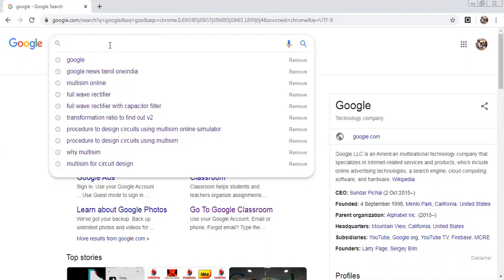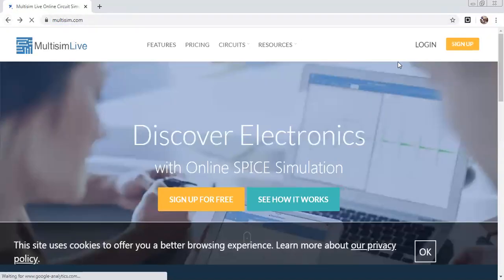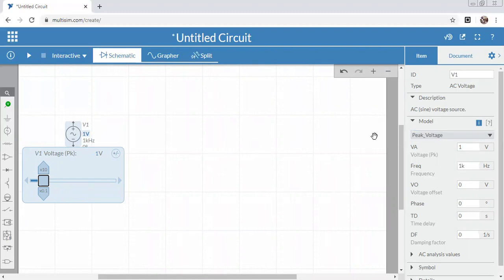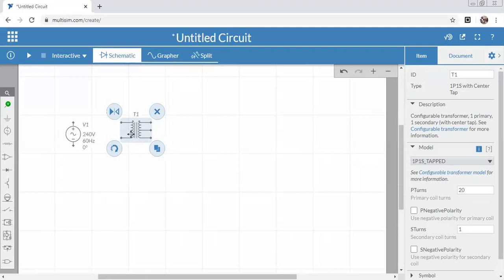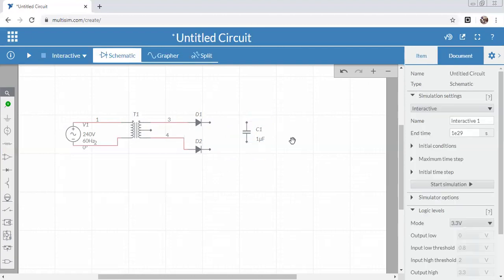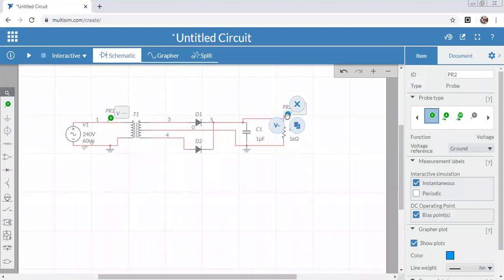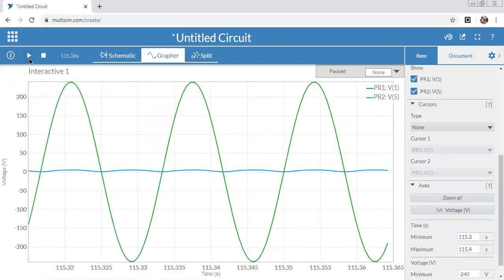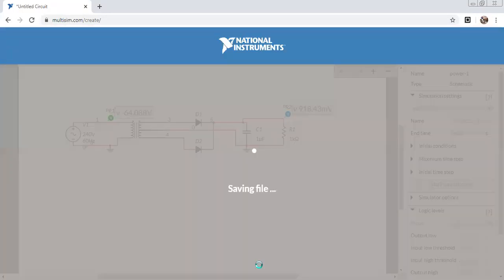Power supply Design (Full Wave Rectifier)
In this video demonstration about the design of power supply or full wave rectifier circuit using multisim online simulator tool is explained.